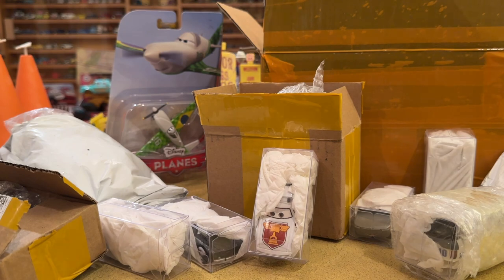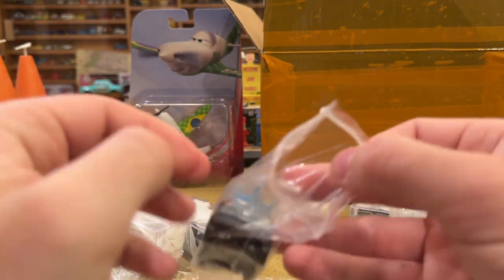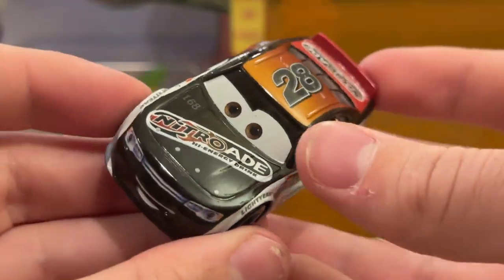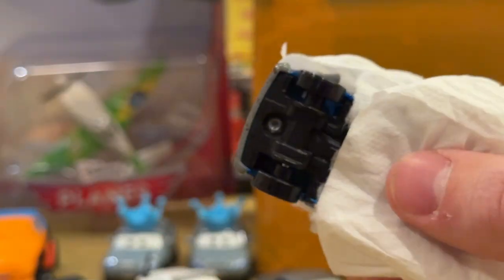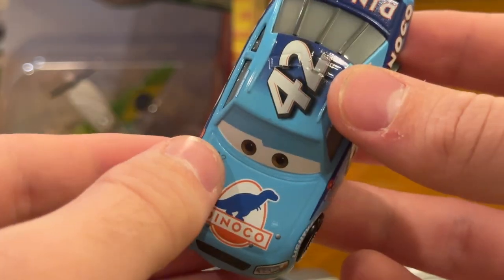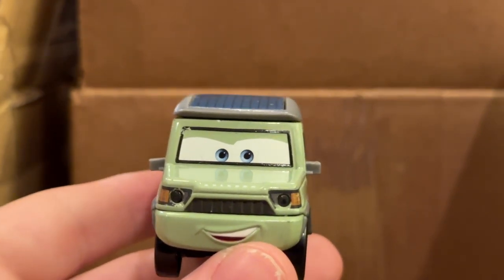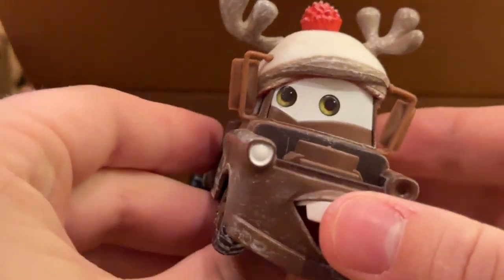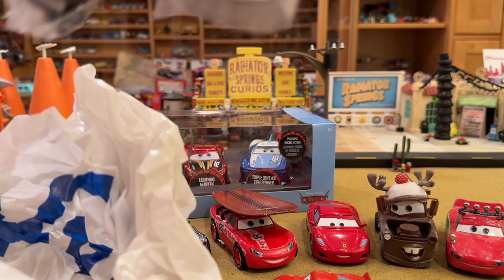Disney Cars & Planes GIGA Haul - Coded Prototypes, Mini Racers, Customs, Disney Store (Part 16)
Due to a lack of new Disney Cars die-casts and merchandise in stores over the last few months, Ebay, among other online platforms, has become a frequent source for collecting indulgence. The "Giga" Haul is a multi-part special event in which I unbox all of my online purchases over the last few weeks, including a load of engineering/coded prototypes, extremely rare Disney Store die-casts and more oddities.